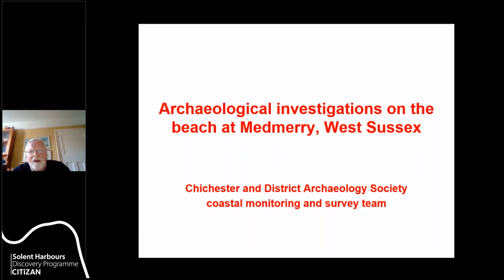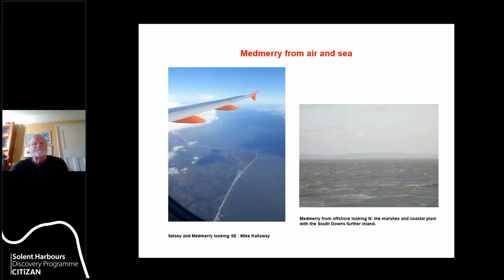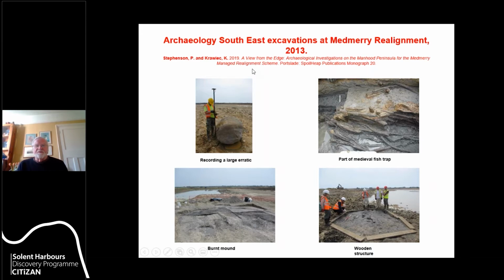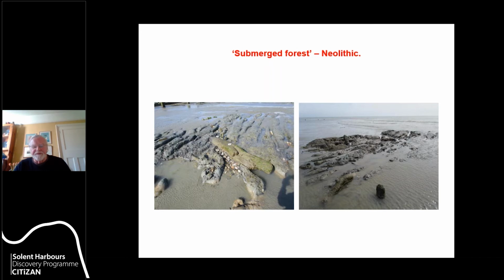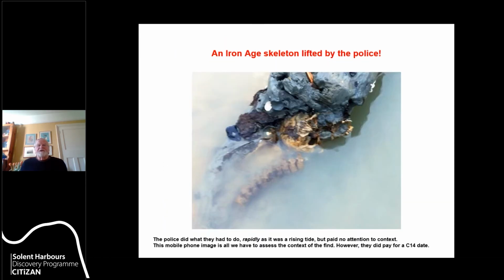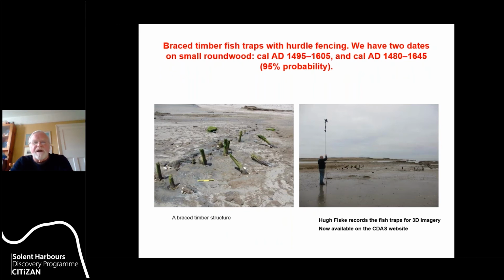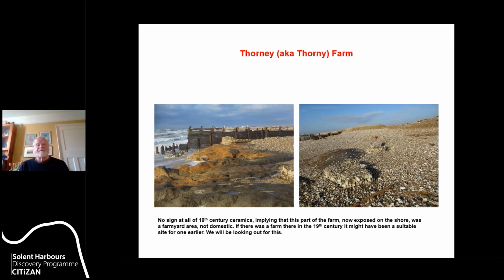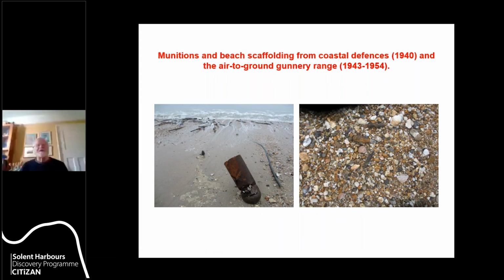Medmerry Beach Archaeology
Archaeological investigations on the beach at Medmerry, West Sussex

Peter Murphy CDAS

Solent Harbours Discovery Programme CITiZAN